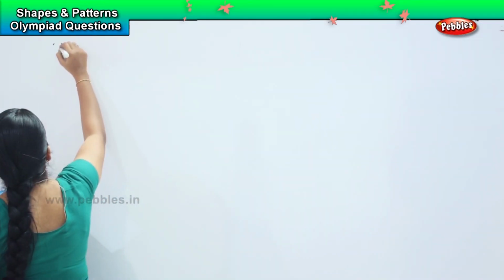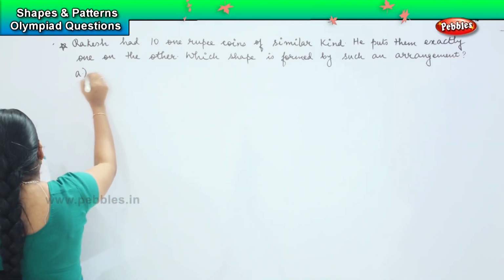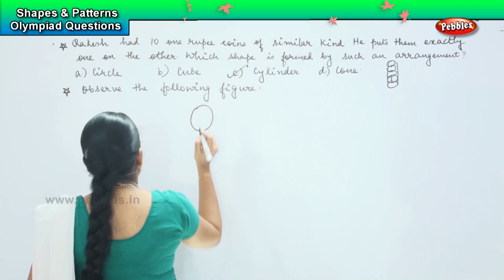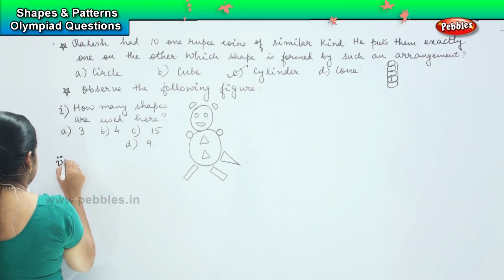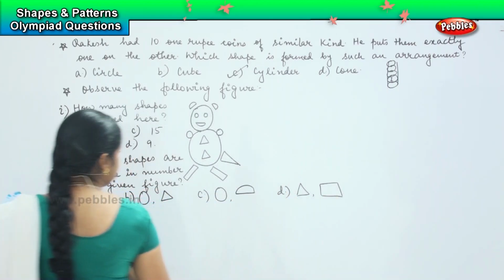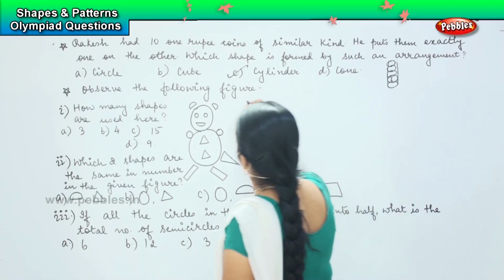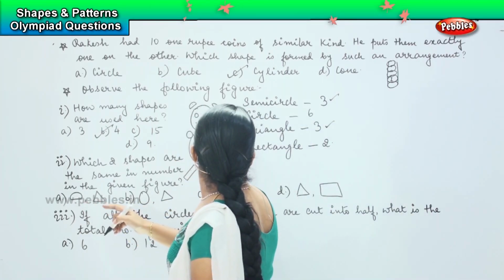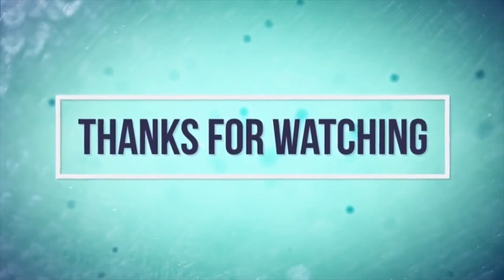Measurement - Olympiad Questions -9 | NCERT, CBSE | 3rd standard Maths olympiad | Olympiad Math